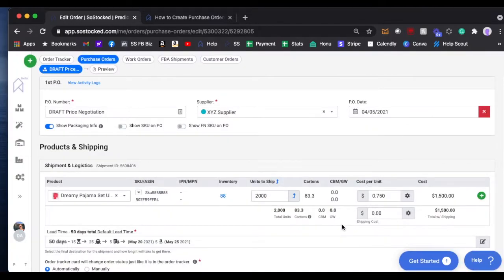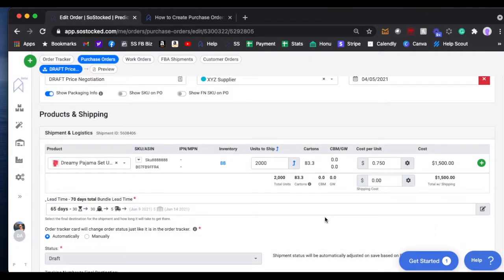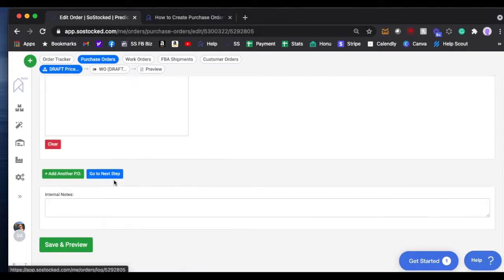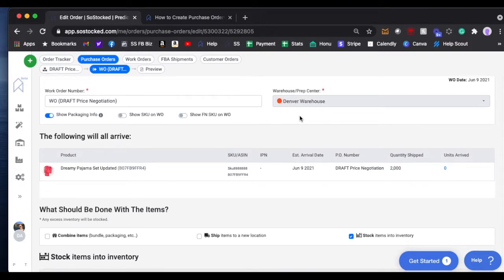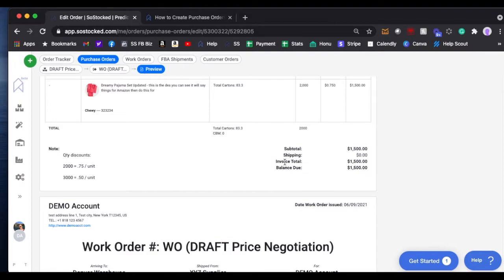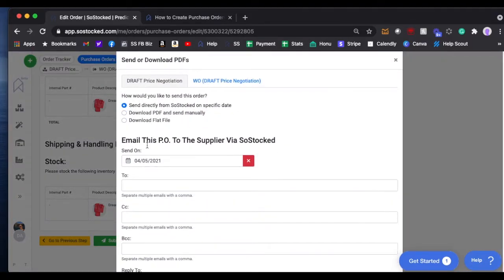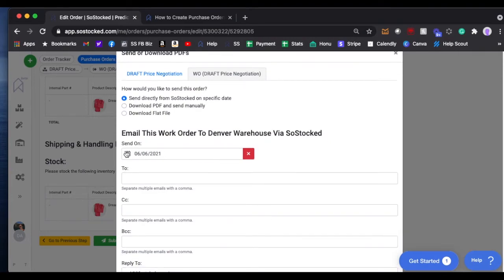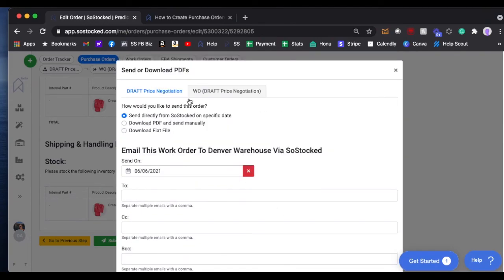Why are Work Orders Needed?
This video shows and explains what work orders are (WOs) and why they are necessary for certain Purchase Orders in SoStocked.